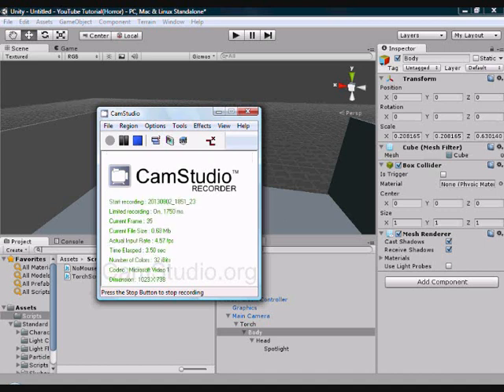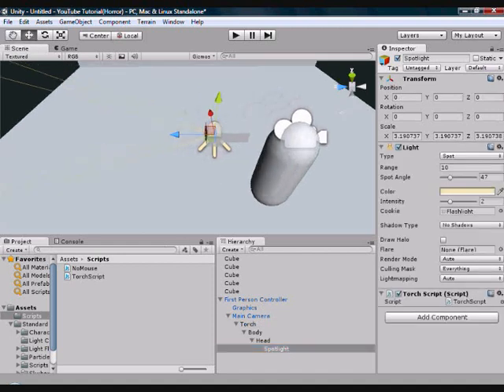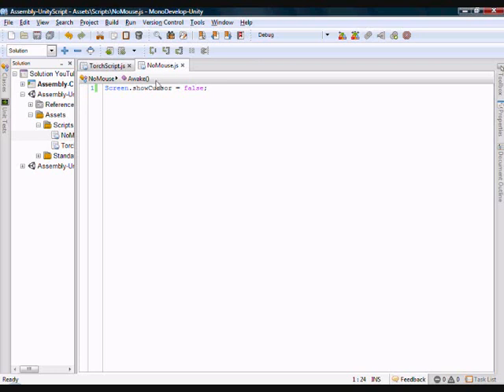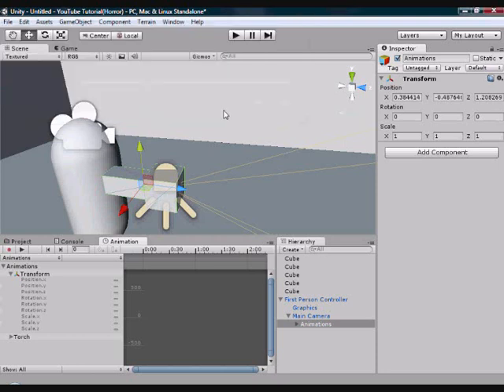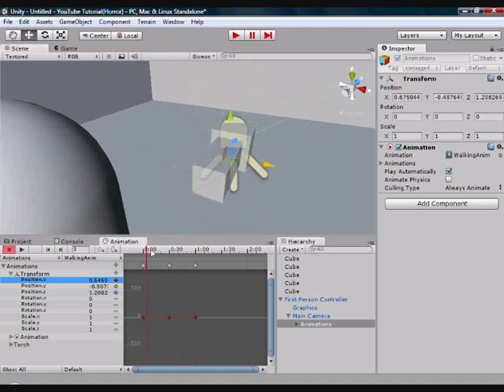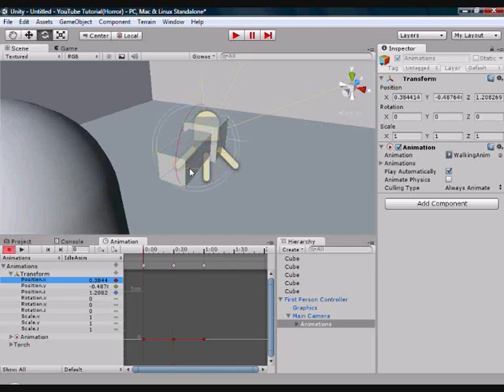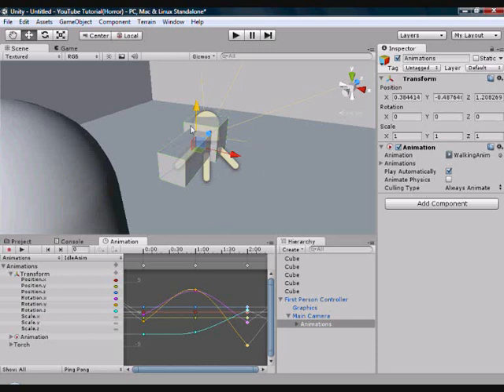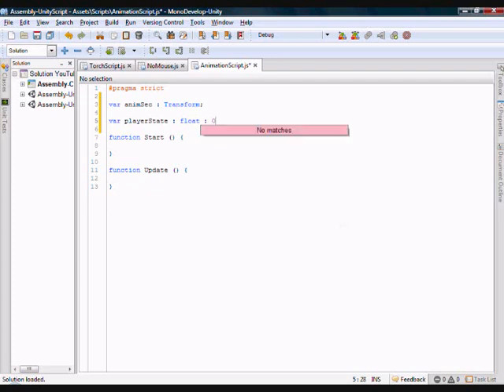How To Make Video Games Horror 2 Pt 1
Had To Split The Video Into Two Parts To Reduce The Upload Time. In this episode we will cover: Basic Animation, A Focus Beam For The Torch And Making The Mouse Cursor Invisible During Game Play.